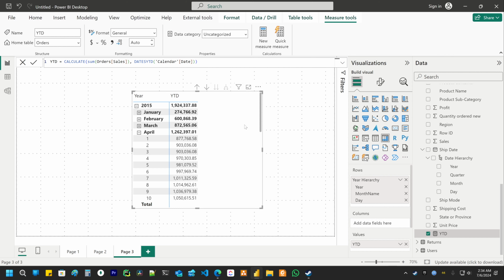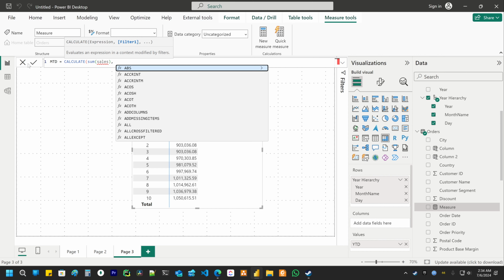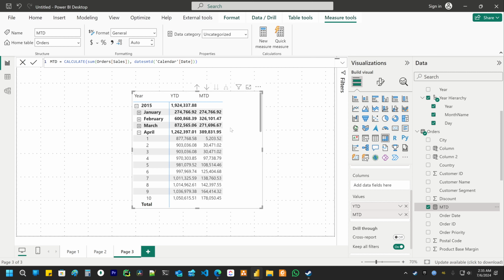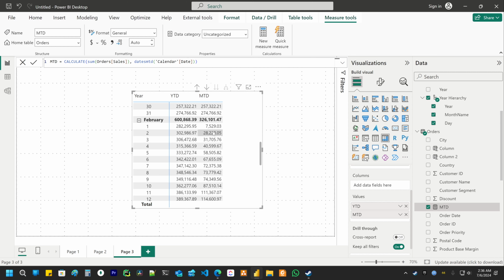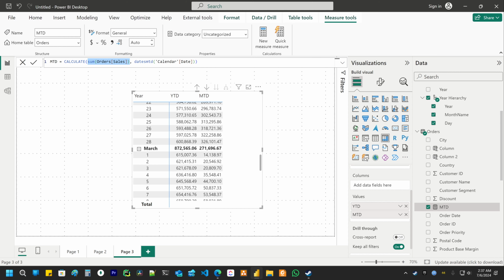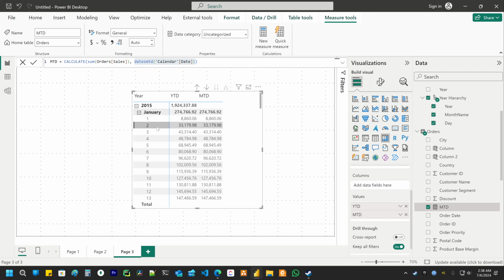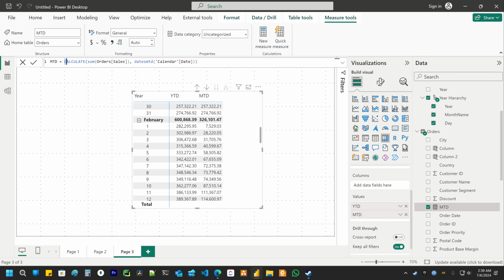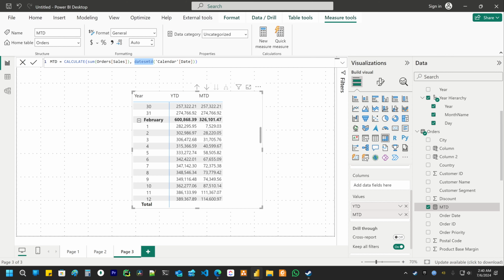The Best Way to Do Month To Date Calculation in DAX Power BI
Learn the best method for performing Month To Day calculations in DAX within Power BI. This tutorial will guide you through coding in DAX, utilizing functions like DAX Calculate, and understanding DAX time intelligence for accurate results. Enhance your Power BI skills with this insightful explanation. If you are looking to grasp the basics of Power BI, including Power BI slicer usage, this video is here to help you start your journey towards mastering Power BI. Watch now to elevate your DAX and Power BI capabilities.